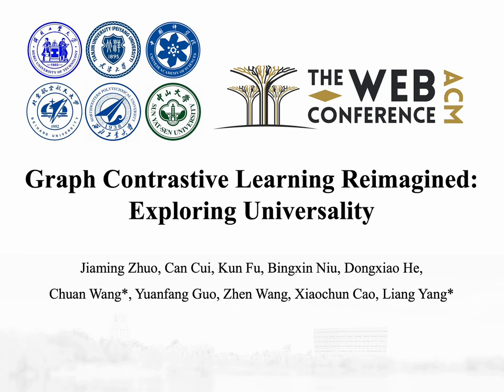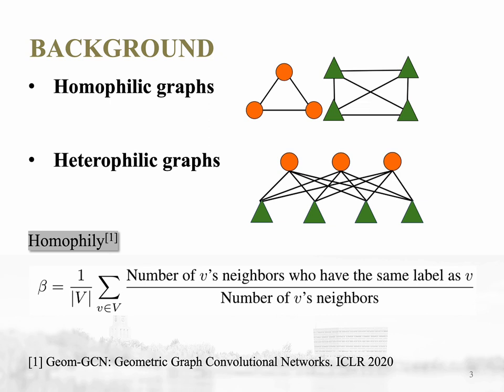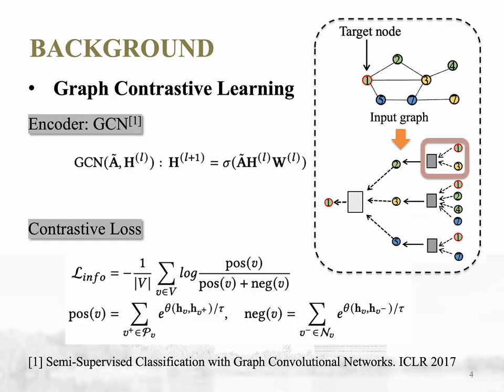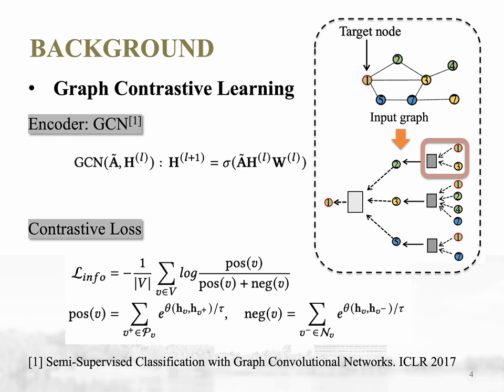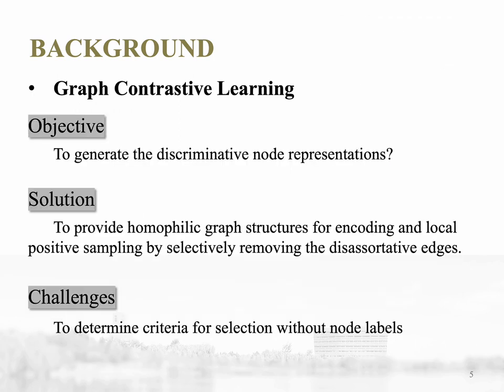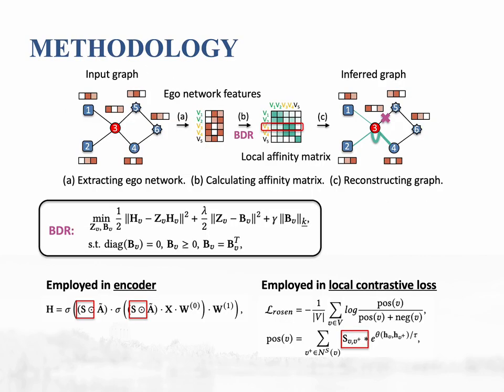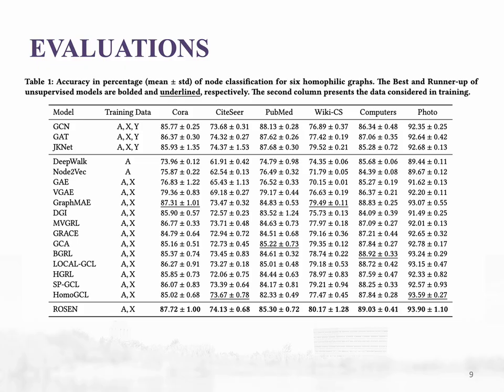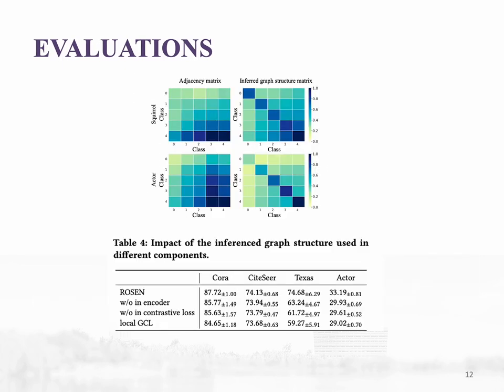[rfp1023] Graph Contrastive Learning Reimagined: Exploring Universality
"Graph Contrastive Learning Reimagined: Exploring Universality

Jiaming Zhuo, can cui, kun fu, bingxin niu, Dongxiao He, Chuan Wang, Yuanfang Guo, Zhen Wang, Xiaochun Cao, Liang Yang"